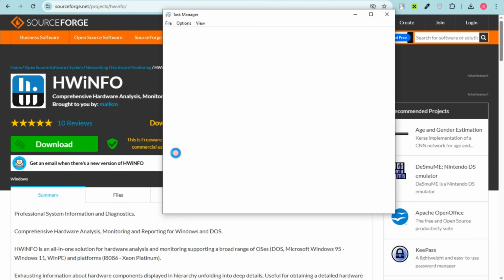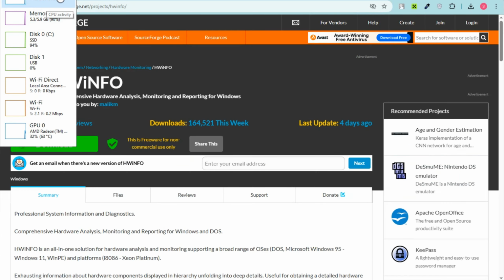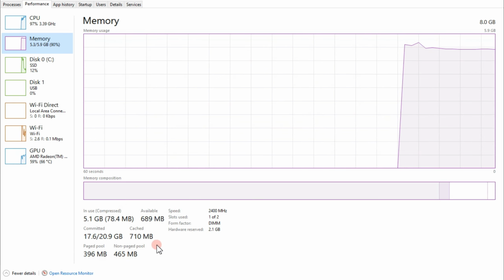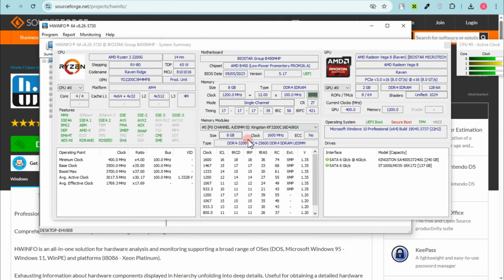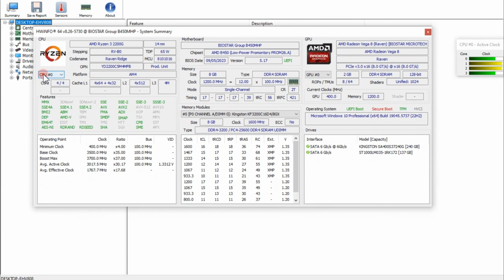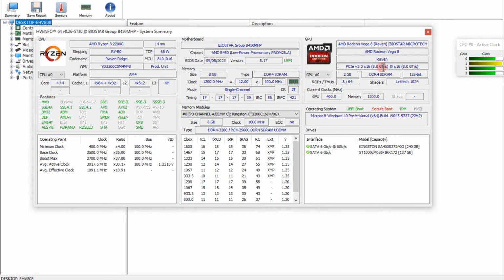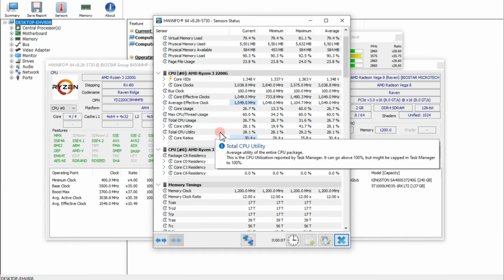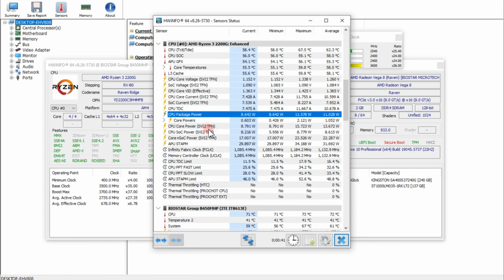How To Monitor PC Temperature on Windows